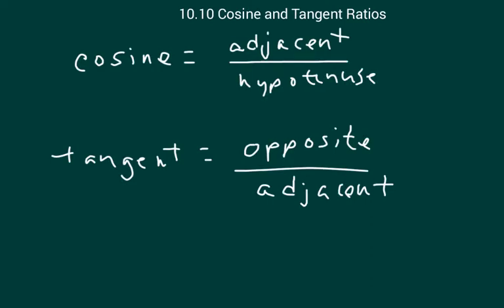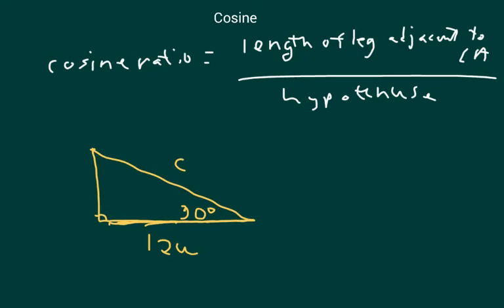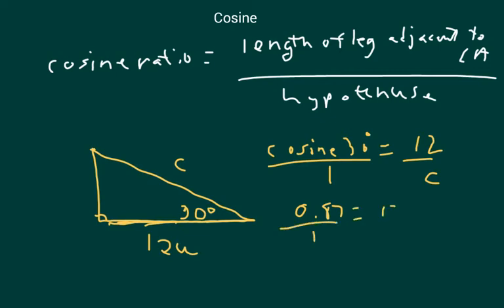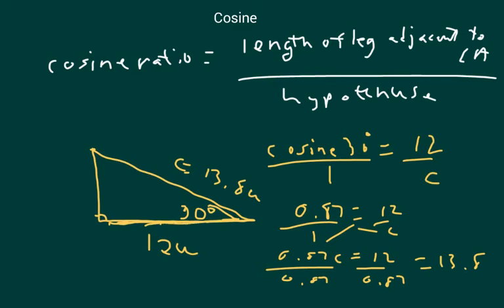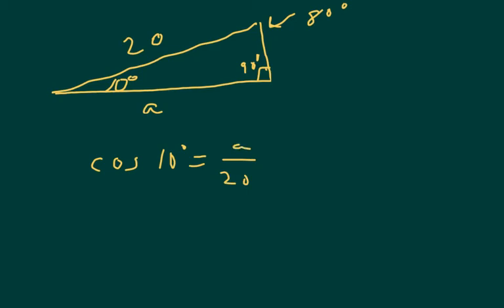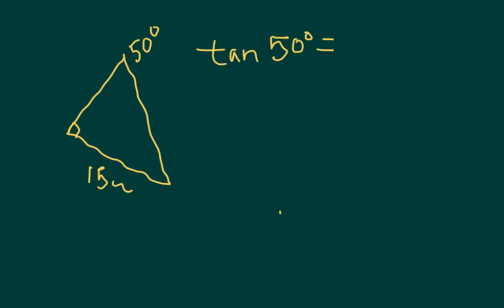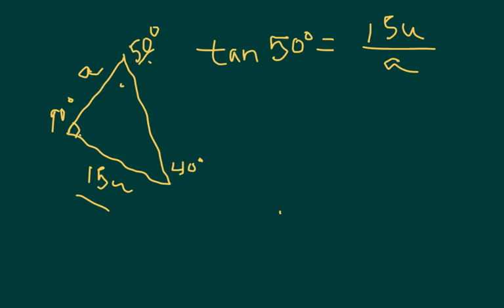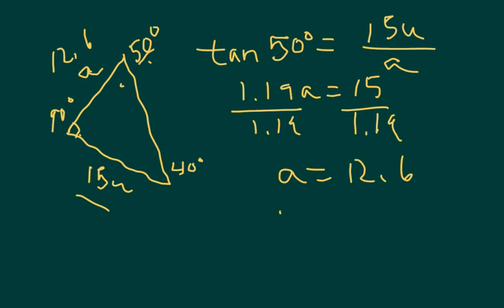Prealgebra 10.10 Cosine and Tangent Ratios